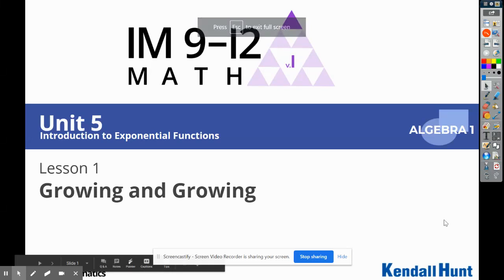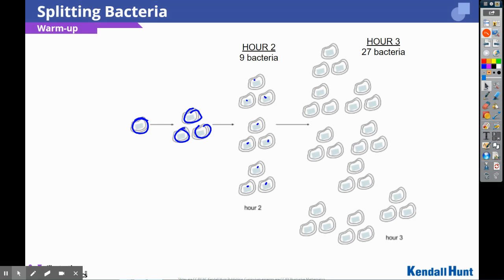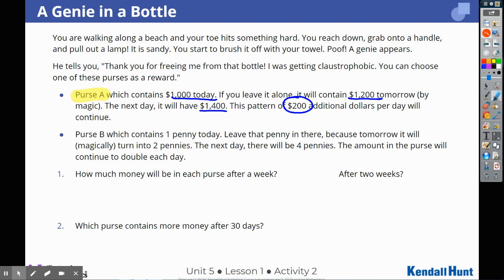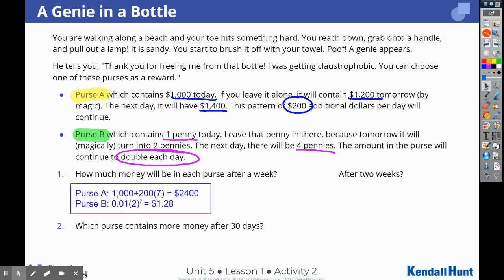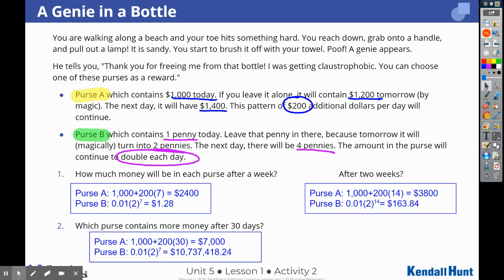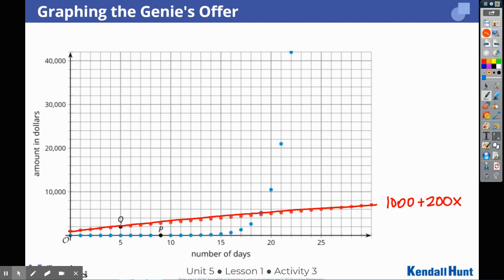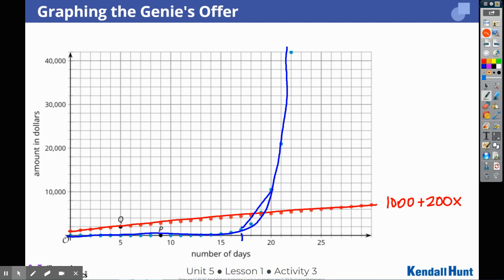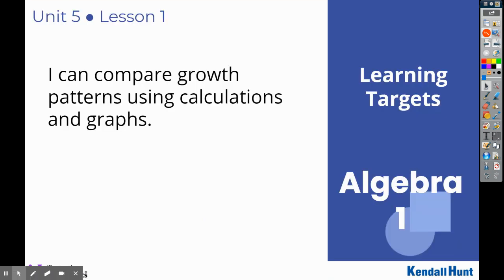Unit 5 Lesson 1: Growing and Growing